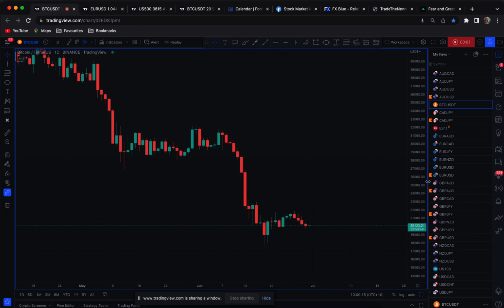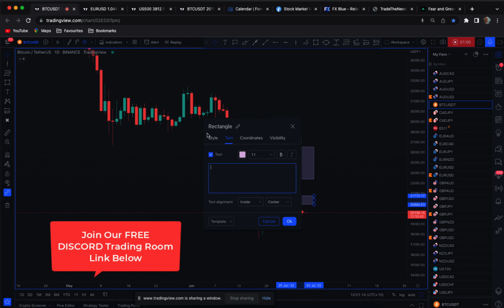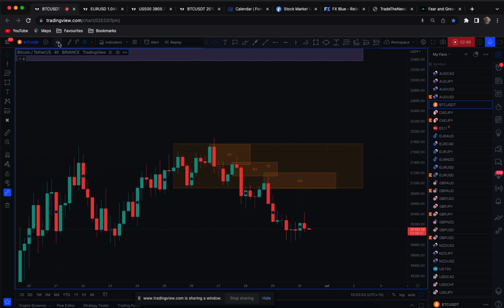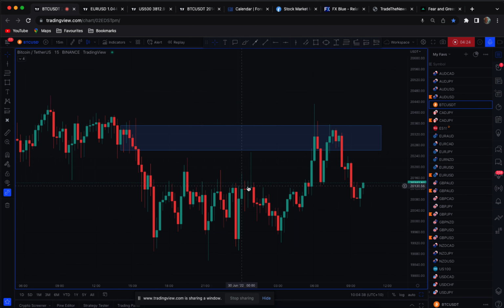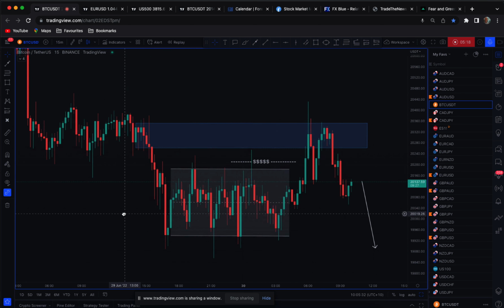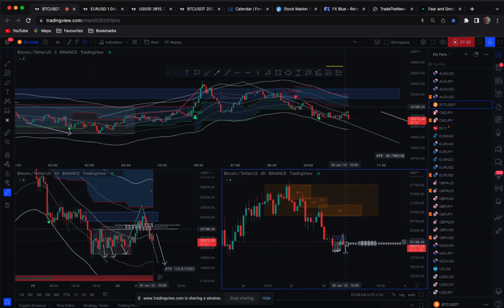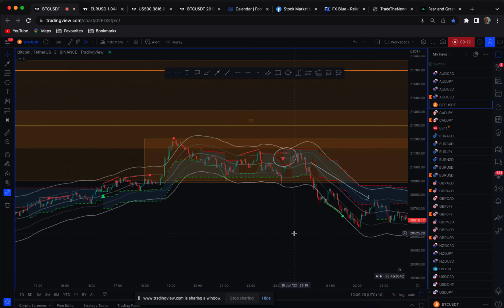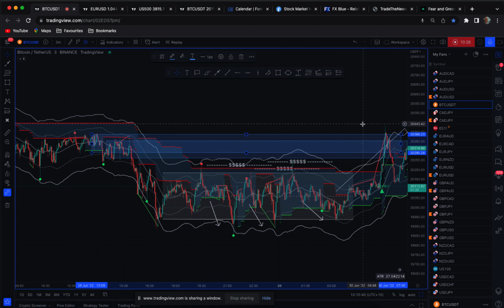How To Day Trade Bitcoin BTC